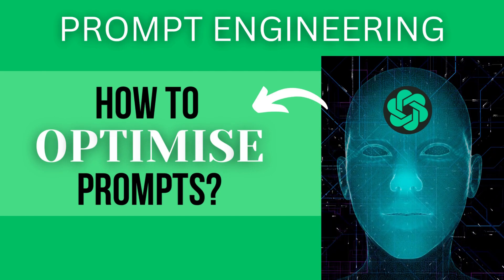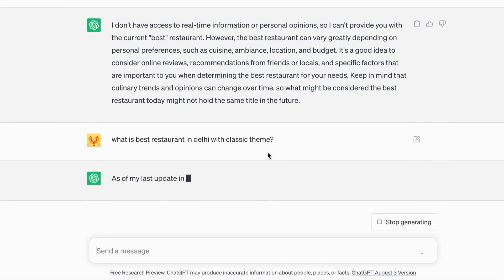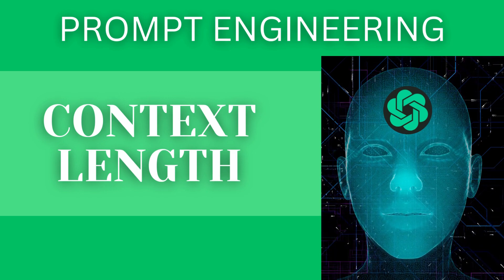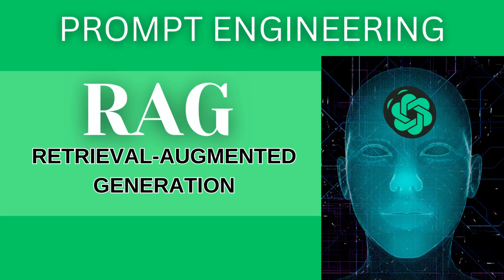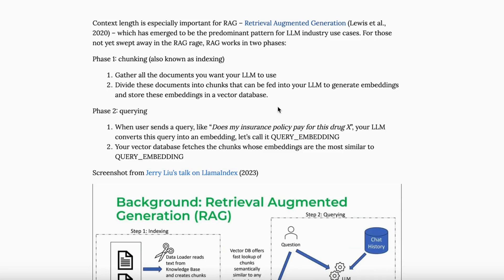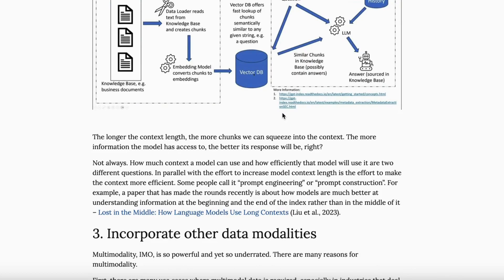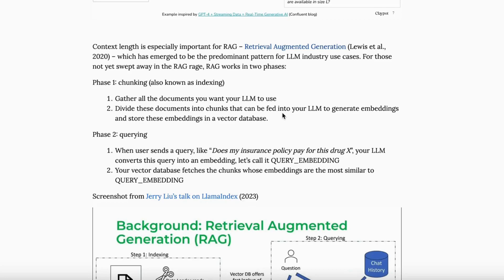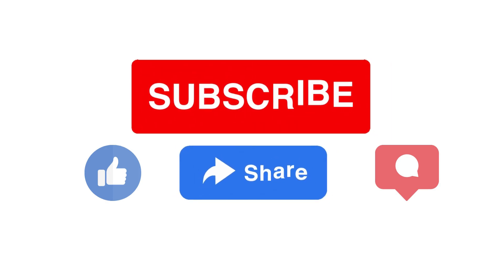Optimize Prompts with RAG [Retrieval Augmented Generation] and Context Learning | Prompt Engineering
Do you know why your prompts in ChatGPT or any other Large language model are not getting your accurate or efficient response? Well, the answer lies in this video.

In the world of AI and chatbots, context learning and Retrieval Augmented Generation [RAG] are important. Imagine a company striving to build an AI-powered chatbot for comprehensive customer support. To truly excel, this chatbot needs to grasp the nuances of customer history and product information. This educational video delves deep into the fascinating concept of context learning.

Discover why context length holds the key, especially in RAG (Retrieval Augmented Generation). RAG, as the preferred pattern for leading Language Model industry applications, operates in two crucial phases:

Phase 1: Chunking (Indexing)
Phase 2: Querying

But here's the twist: It's not just about packing in as much context as possible. The real challenge lies in how effectively your model utilizes this context. Discover the art of "prompt engineering" or "prompt construction" – the techniques that elevate context efficiency.

Watch the video and learn to optimize your prompts.

context learning vs. prompt engineering,
retrieval augmented generation (rag),
retrieval augmented generation chatgpt,
retrieval augmented generation explained,
retrieval augmented generation with langchain,
langchain explained,
langchain llama 2,
langchain tutorial,
langchain chatbot,
Krish Naik machine learning,
Krish Naik's deep learning,
interview questions,
leetcode questions,
Metadata scientist interview questions,